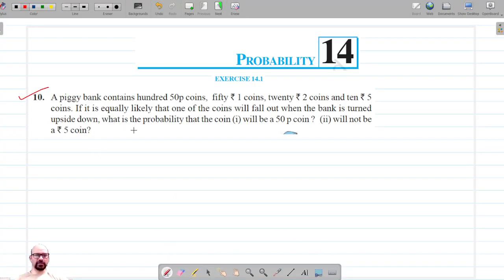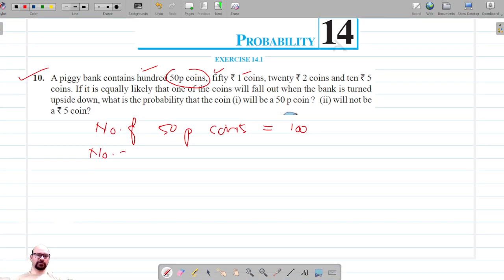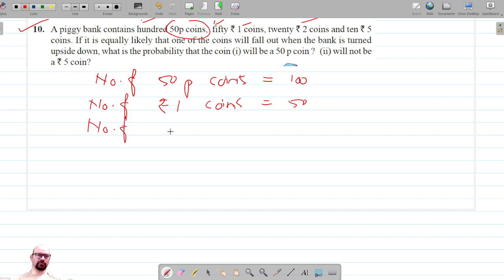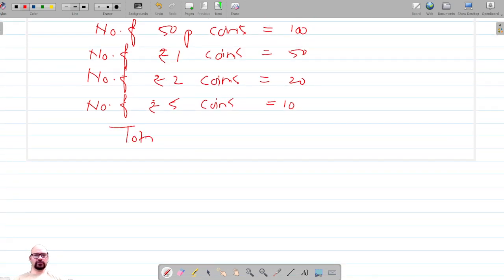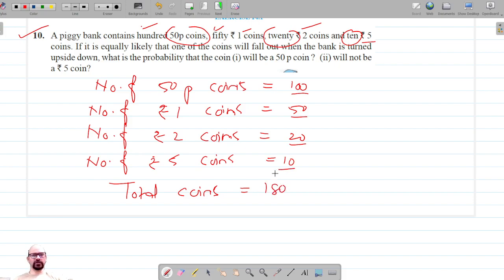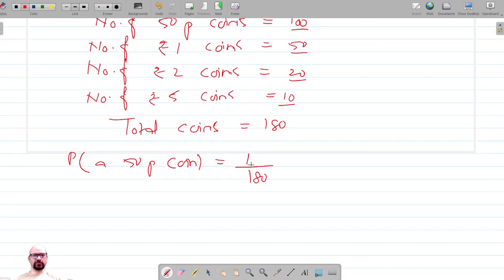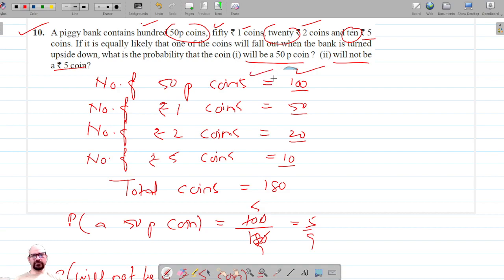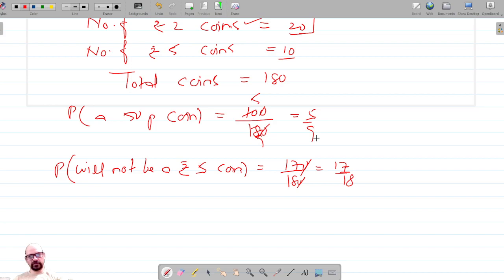Ex. 14.1 Q10 | Probability | Chapter 14 | Class 10 Math | CBSE Math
Class 10th Math | Class 10 | Chapter 14 | Probability | Ex. 14.1 Q10 | Class 10 Math |
Class 10 Math | Chapter 14 | Class 10th Math | Probability | Ex. 14.1 Q10 |
Chapter 14 | Class 10 Math | Probability | Ex 14.1 Q10 |
Chapter 14 | Probability | Ex. 14.1 Q10 | Class 10 Math |
Chapter 14 | Class 10 | Pratham Science Academy Classes
Class 10 Math | Class 10th Math | Chapter 14 | Probability | Ex. 14.1 Q10 | Class 10 Math
Class 10 | Chapter 14 | Probability | Ex. 14.1 Q10 |
Ex 14.1 Q10 | Chapter 14 | Probability |